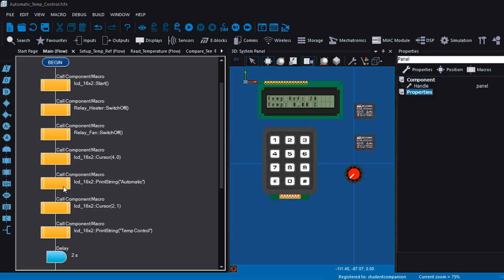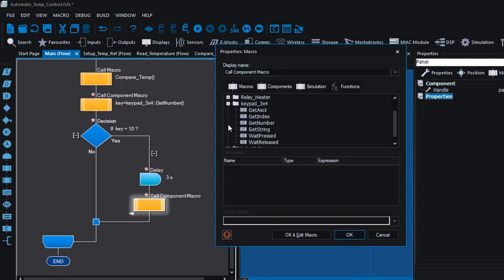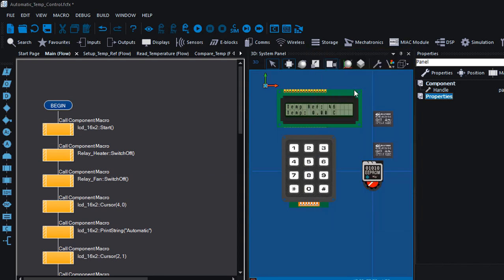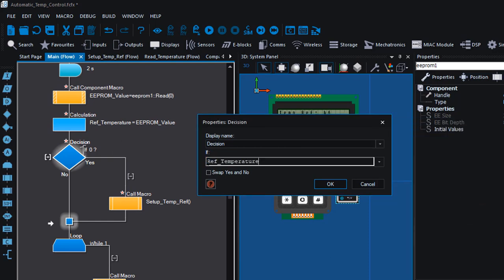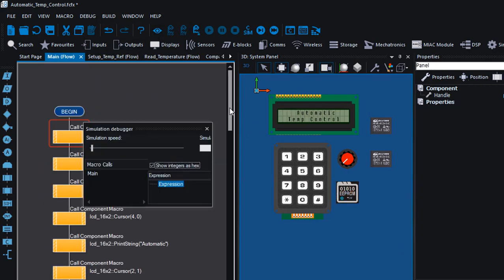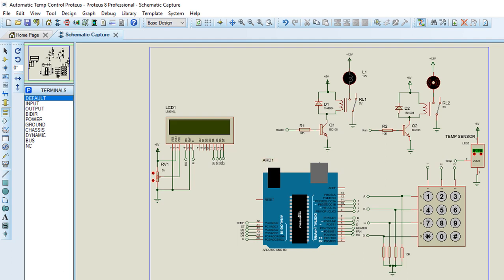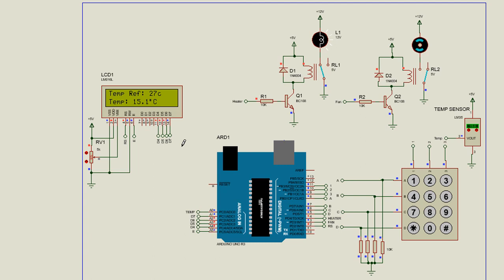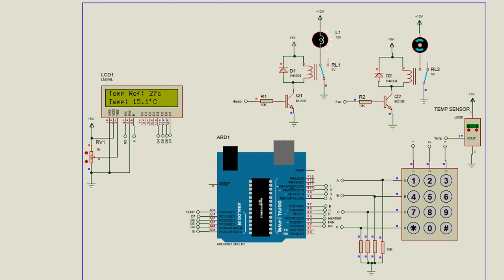13- Project 2 Automatic Temperature Control System, part 3 | Arduino with Flowcode Tutorial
This is a complete project and uses Arduino to automatically control the temperature of an area. This project can be used to design an incubator, HVAC, automatic temperature control etc.